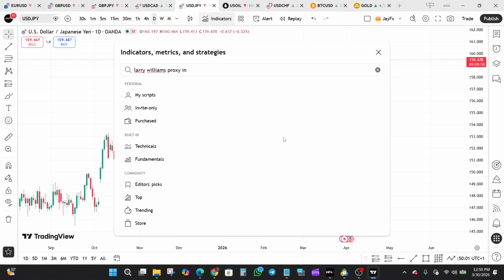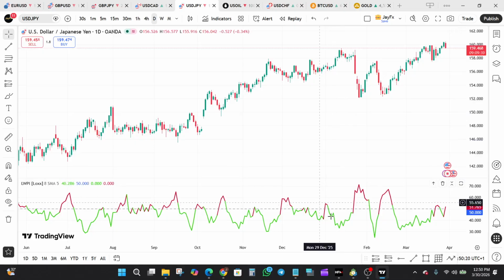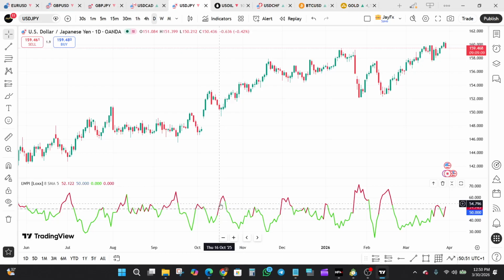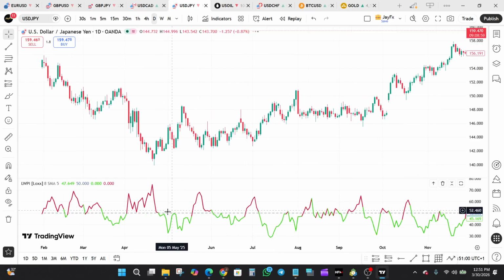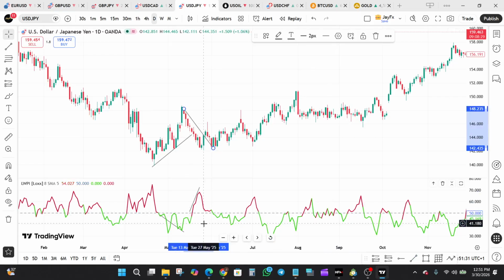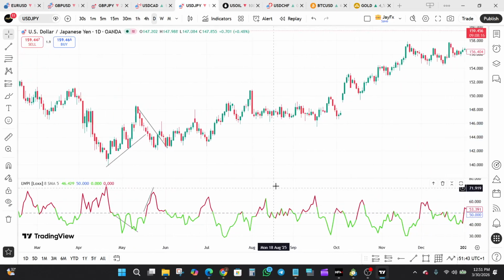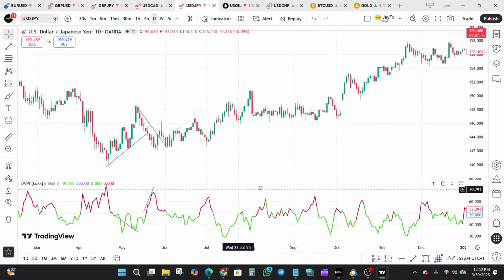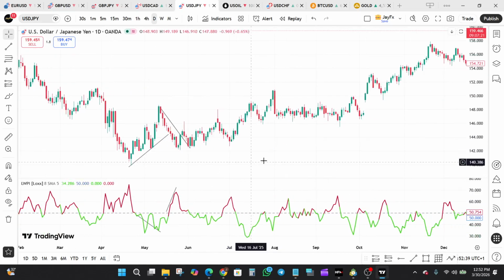Larry Williams Proxy Index Indicator — How to Measure Buying & Selling Pressure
In this video, we explain how the Larry Williams Proxy Index Indicator works and how it helps measure market pressure and momentum.

You’ll learn how to interpret rising and falling values.

This indicator is useful for understanding the strength behind price movements.